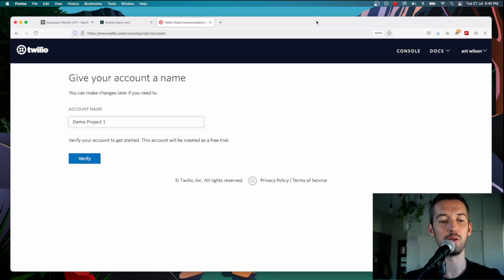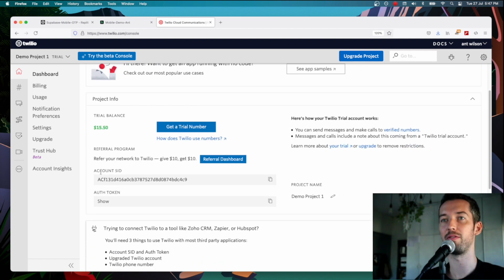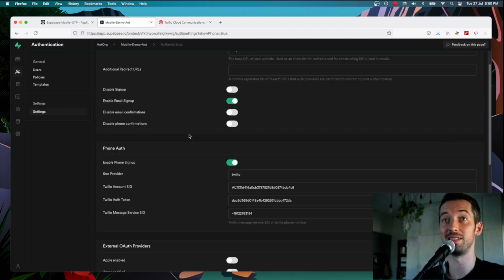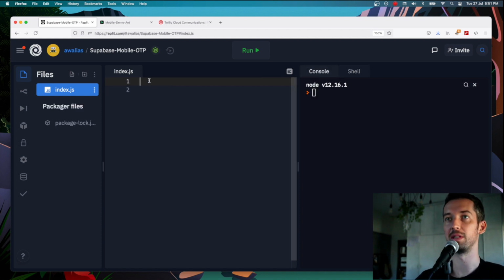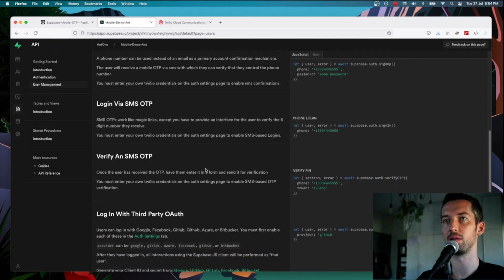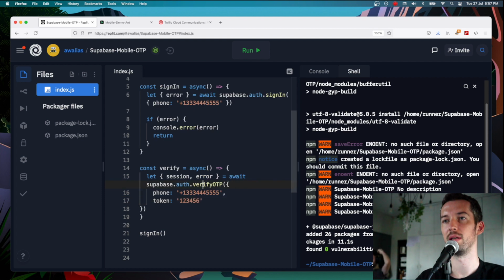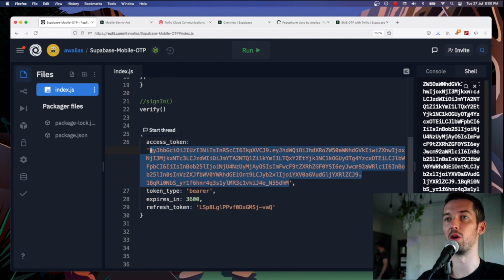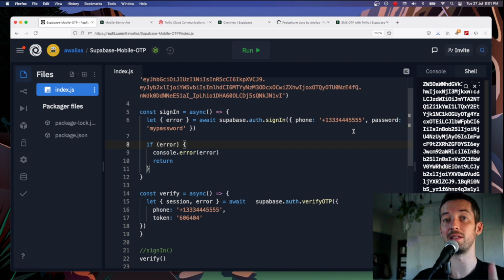SMS Login with Supabase Auth and Twilio